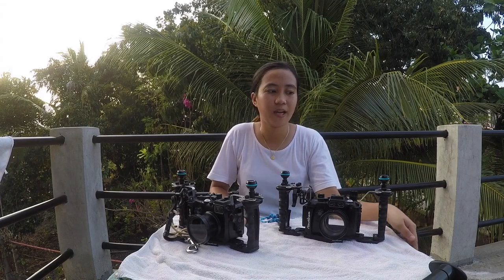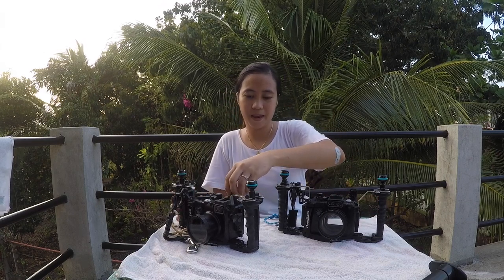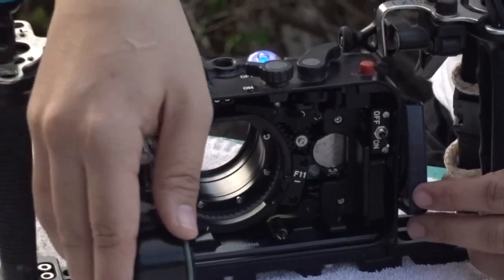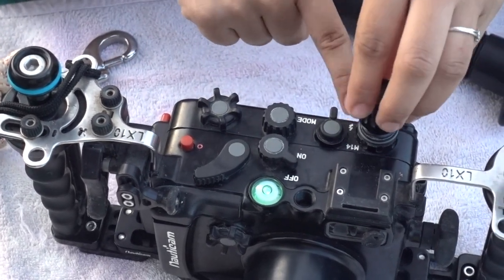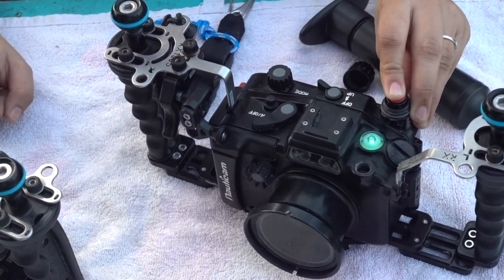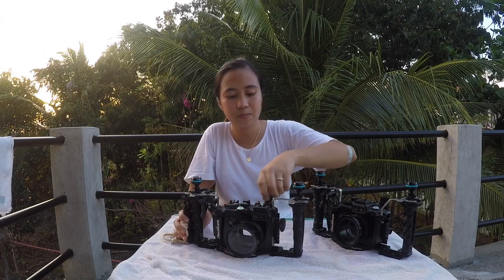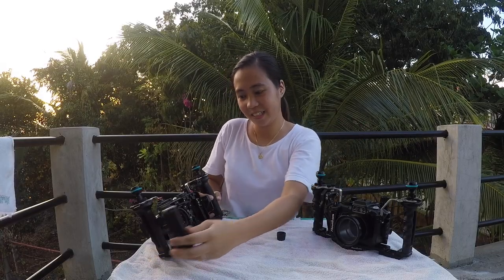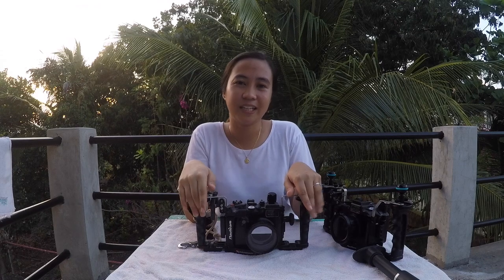How To Vacuum Seal Nauticam Underwater Camera Housing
In this video we show you how to vacuum seal your nauticam underwater  camera housing before bringing it on a scuba dive. We have two underwater camera housing from Nauticam were a vacuum system is installed. If your underwater camera housing does not have an air lock vacuum seal system installed please check with your underwater camera housing manufacturer. Many underwater camera housing have the option to pre-order a vacuum seal system or have a vacuum seal system installed at a later time.

For our video tutorial we use the Nauticam underwater camera housing for the Sony RX100 and the Panasonic Lumix 10. Both housings have the vacuum seal installed.

The big advantage from a vacuum seal on your Nauticam underwater camera housing is to ensure that the housing is proper sealed and does not leak. A LED light indicates successful vacuum seal after following a few simple steps which we will explain in this how to vacuum seal your Nauticam underwater camera housing
tutorial.

f your vacuum seal is already installed from Nauticam you only need a vacuum pump which will be included in your order which you have placed for the Nauticam vacuum seal and a battery.

Just follow our short tutorial and you can be sure your Nauticam underwater camera housing is sealed and does not leak.

We hope we could give you valuable information in this video on How To Vacuum Seal Nauticam Underwater Camera Housing.

Make sure to always use the vacuum seal before bringing your camera and underwater camera housing for a dive to make sure your camera is protected during the entire dive.

If you have any questions please leave them down in the comments and if you have ideas on how to improve our video How To Vacuum Seal Nauticam Underwater Camera Housing please let us know as well.

If you have any suggestions for our underwater camera tips and tricks tutorial we would also like to hear about it.

More video tutorials about underwater camera tips and tricks tutorials are coming up on our playlist.

Chapters:
0:00 Intro Vacuum Seal
0:13 Intro Dive Buddy
0:46 Sony RX100 And Lumix 10
1:15 Battery Check
1:50 Vacuum Pump Use
2:22 Vacuum Seal Check
2:47 Opening The Housing
3:34 Intro Episode Underwater Tripod

We hope you enjoyed our video How To Vacuum Seal Nauticam Underwater Camera Housing from the Underwater Camera Tips and Tricks Playlist and the Dive Buddy Channel